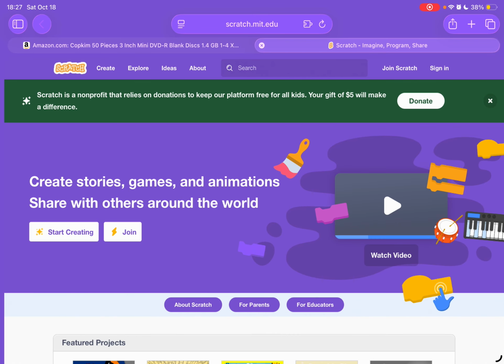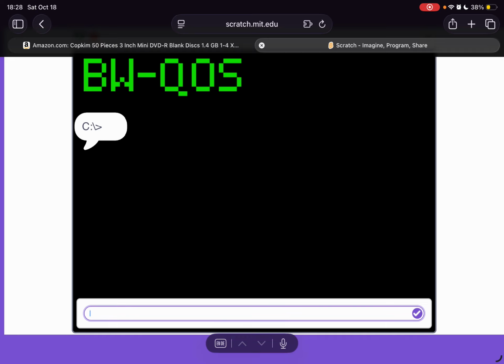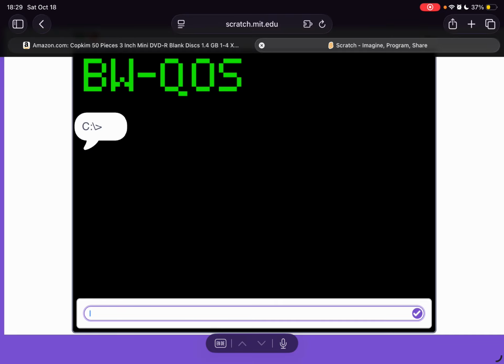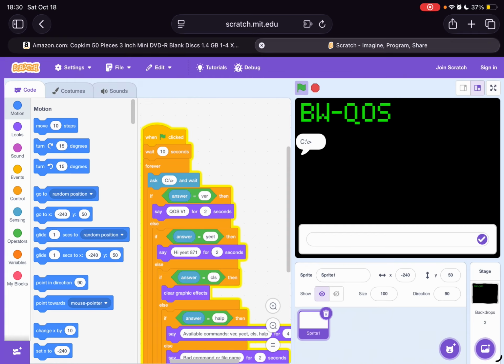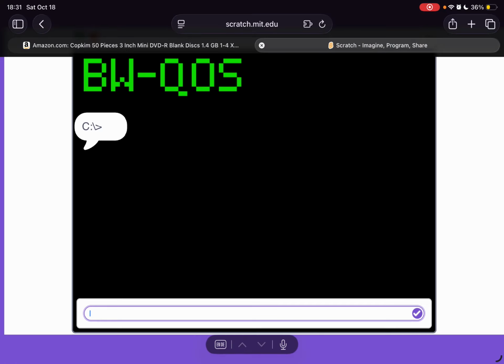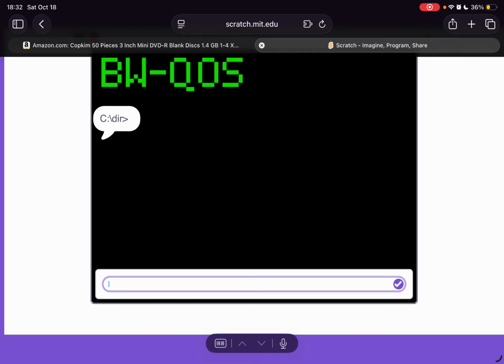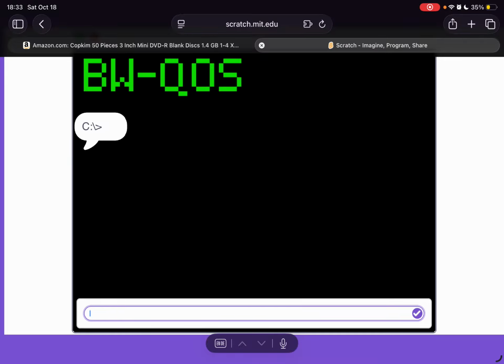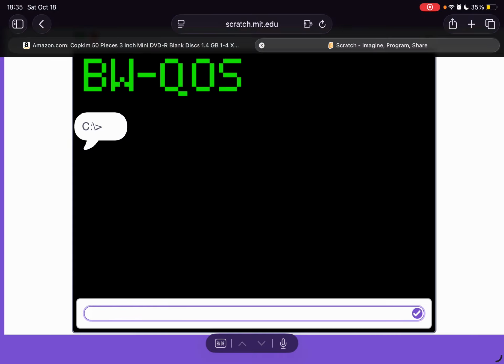I created my own OS on Scratch!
Hi, I made an OS on Scratch. I call it BW-QOS